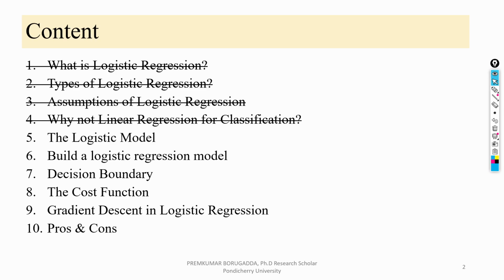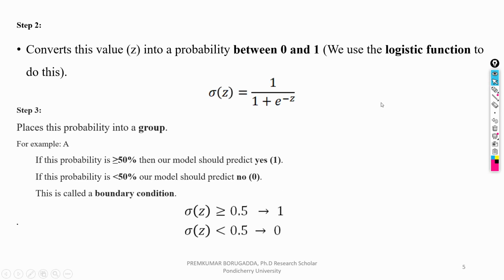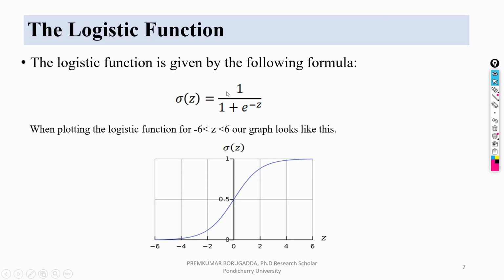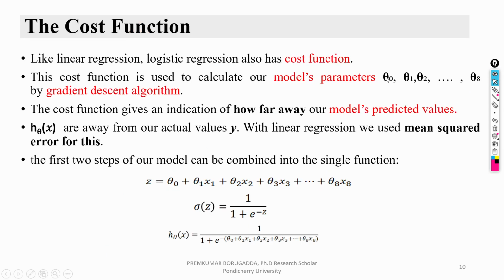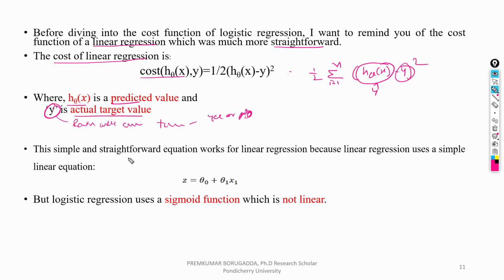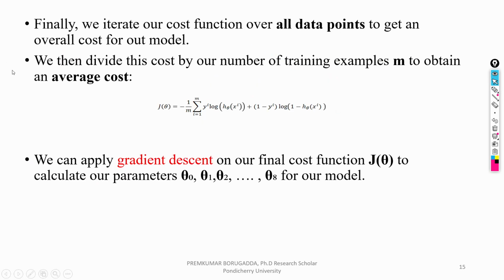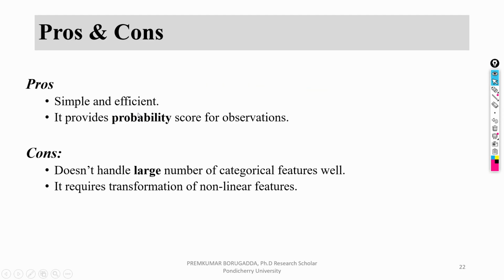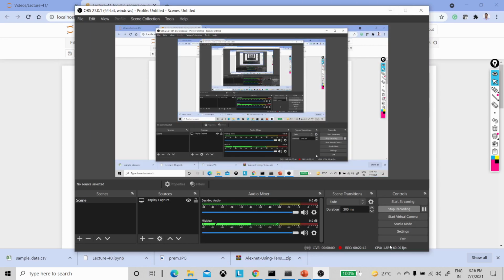Lecture-41: Logistic Regression -Theory (Part-II)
-About this video:
In this video, I explain about logistic regression. I explain below topics in the video:
1- The Logistic Model
2- Build a logistic regression model
3- Decision Boundary
4- The Cost Function
5- Gradient Descent in Logistic Regression
6- Pros & Cons